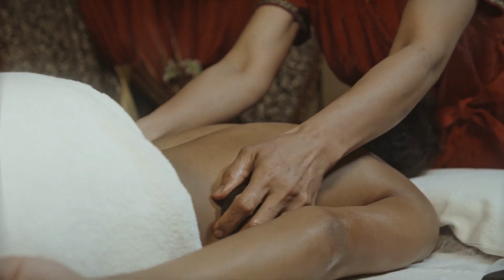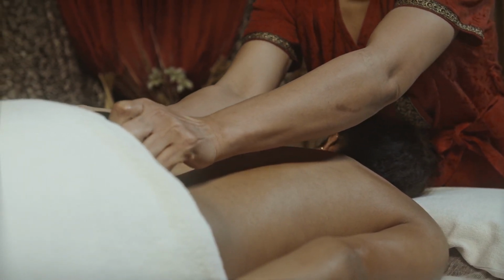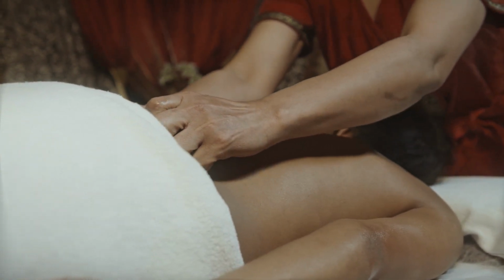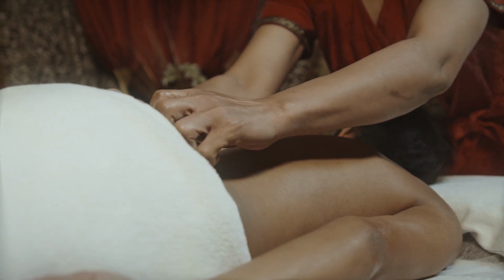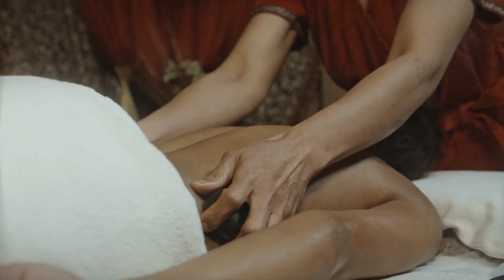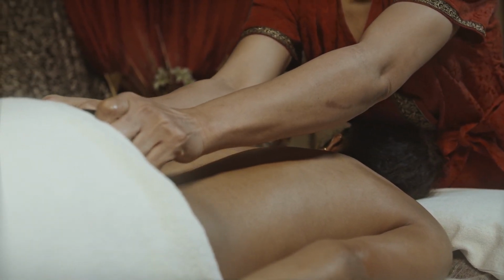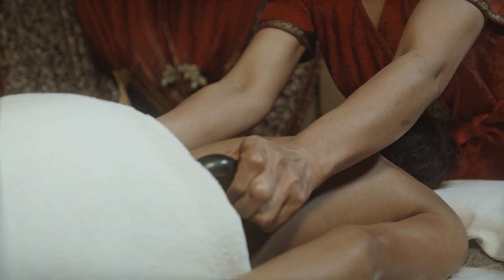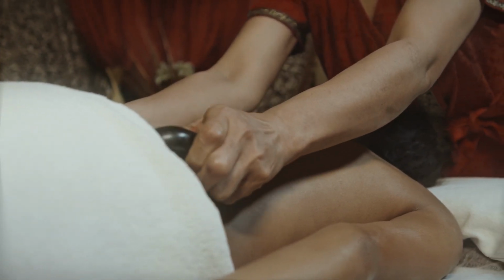Using Claritox Pro: Step-By-Step Guide To Stop Tinnitus Effectively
Are you tired of the constant ringing in your ears? Do you want a natural solution to stop tinnitus effectively? In this video, discover a step-by-step guide on how to use Claritox Pro, a powerful supplement designed to alleviate tinnitus symptoms. Learn how Claritox Pro can provide relief and improve your quality of life. Watch now and take control of your tinnitus!

Understanding tinnitus is the first step towards finding a solution. Tinnitus is the perception of sound in the ears or head without an external source, and it can be caused by various factors. Claritox Pro is a natural dietary supplement that addresses the underlying causes of tinnitus, offering relief and restoring ear health. Follow the step-by-step guide in this video to effectively use Claritox Pro and experience positive changes in your tinnitus symptoms.

In addition to the step-by-step guide, this video also provides additional tips for managing tinnitus. Protecting your ears from loud noises, managing stress levels, and making healthy lifestyle choices can all contribute to better tinnitus management. Claritox Pro is an essential part of this holistic approach. Take advantage of the benefits of Claritox Pro and transform your tinnitus journey. Watch the video now and discover the key to stopping tinnitus effectively!